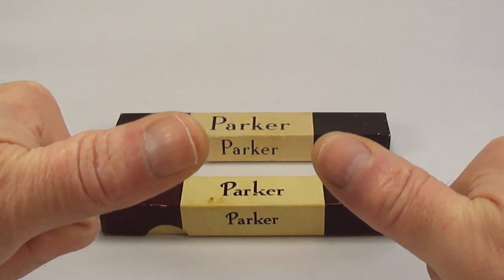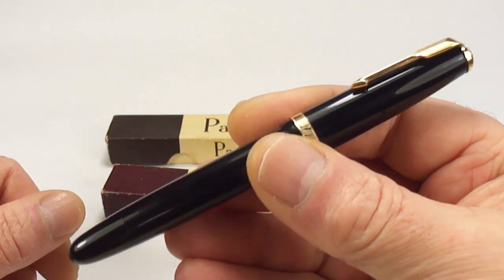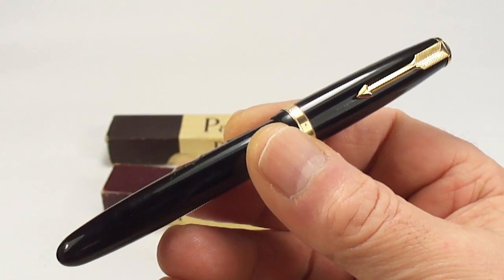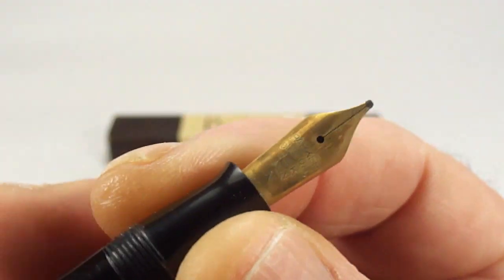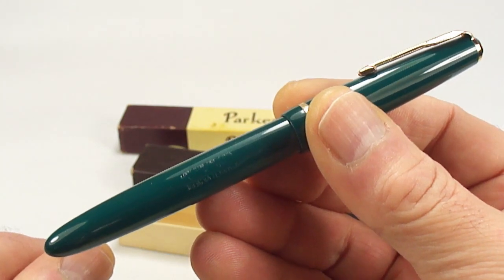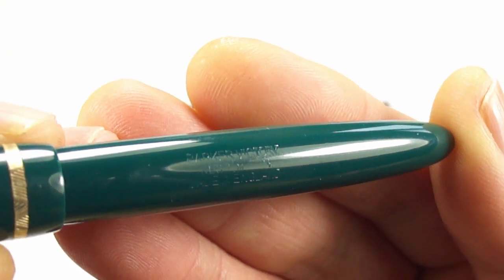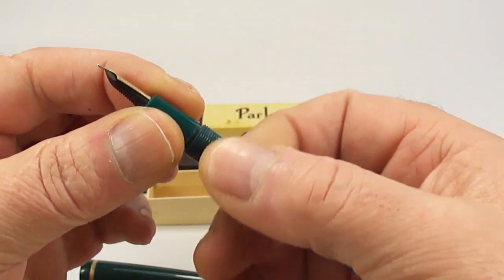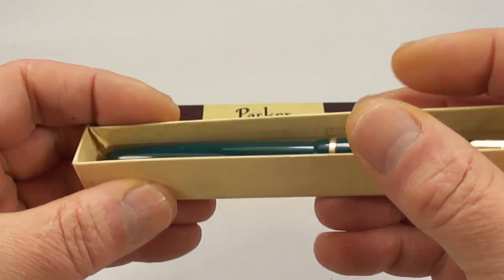DO I RESTORE OR NOT ?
Vintage Parker fountain pens found in the original boxes. I believe these to be NOS so i ask the question, do i restore them or not.